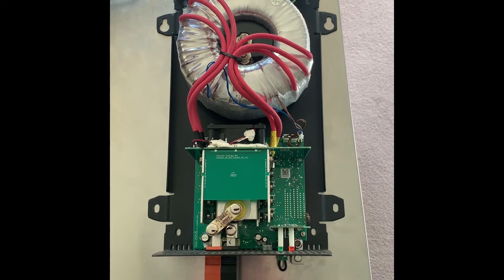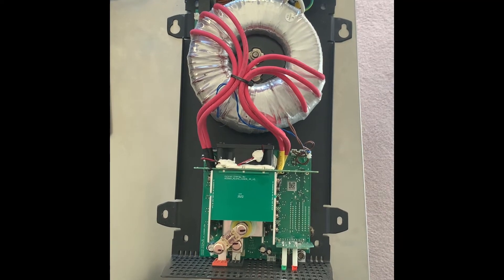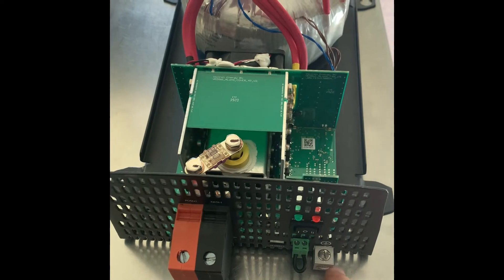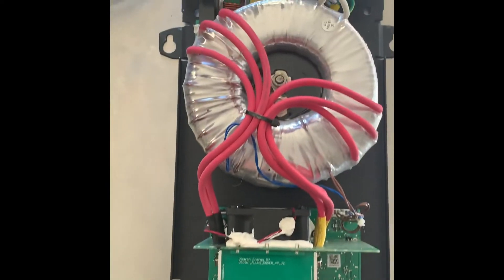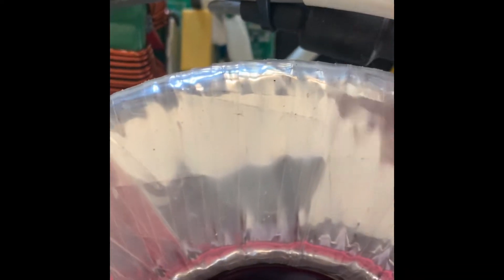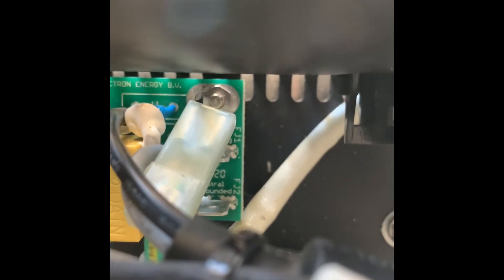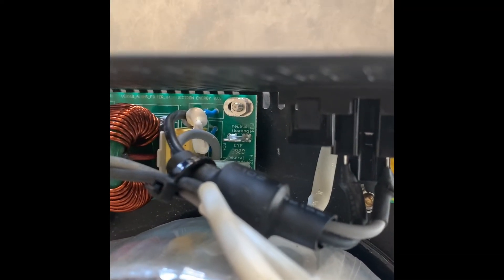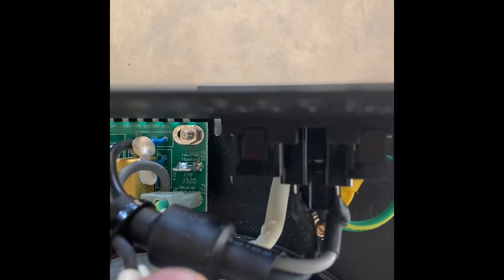How to Ground the Phoenix 1200 Inverter AC Output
The manual isn’t clear, so I make this video to show how to do it.  This now charges my Tesla Model 3.  Here's the full video of that set up